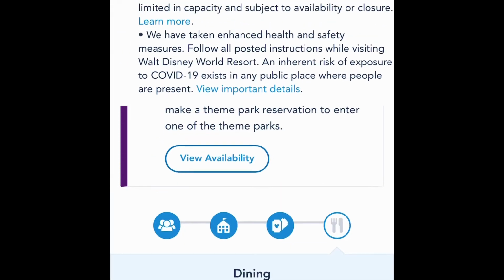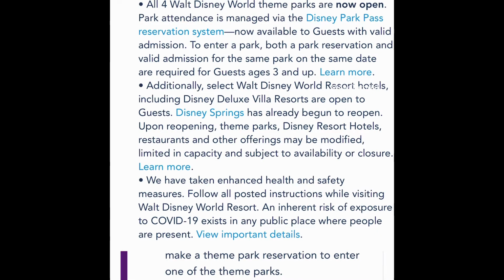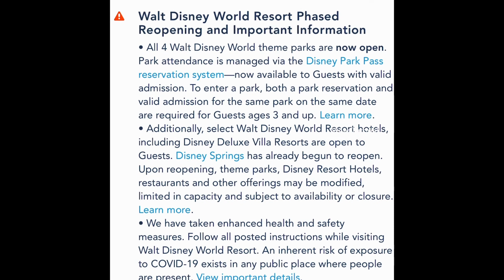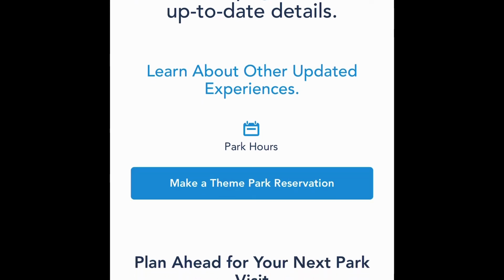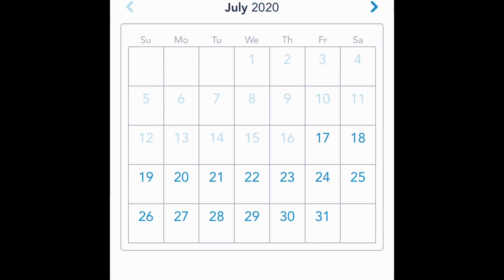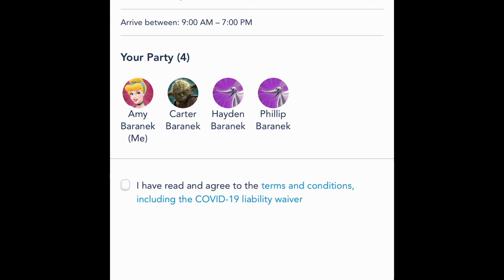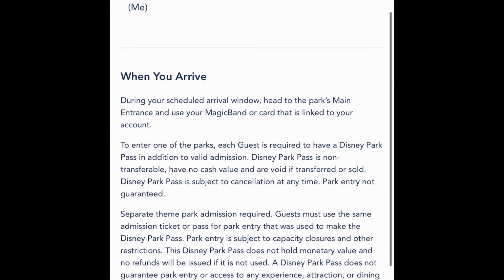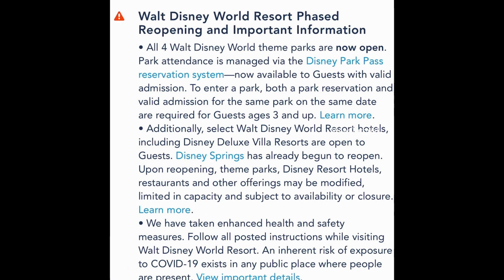How to Make a Park Pass Reservation for a Walt Disney World Park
Amy teaches us how to make a Disney Park Pass Reservation!